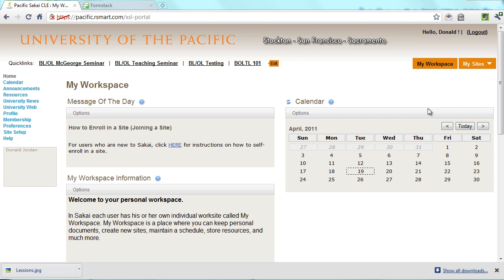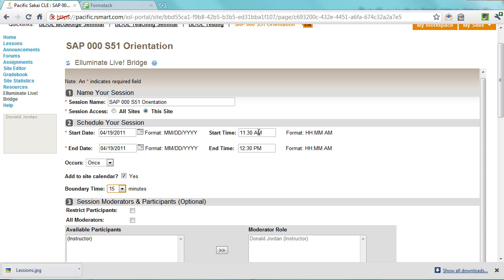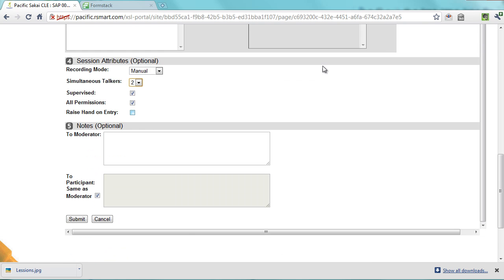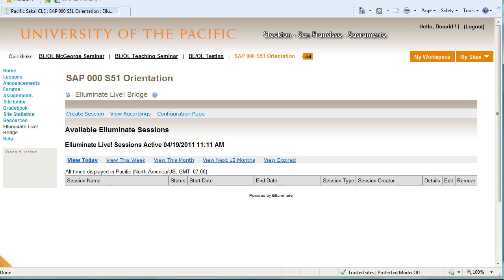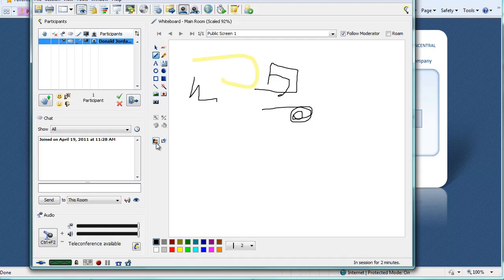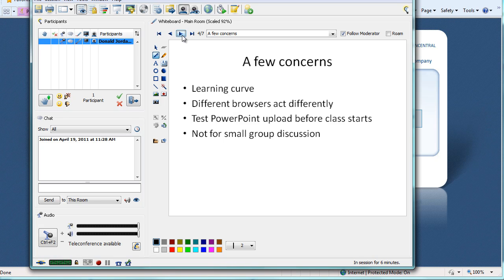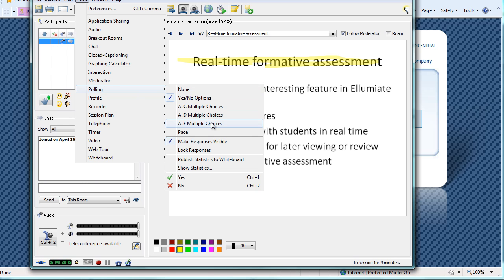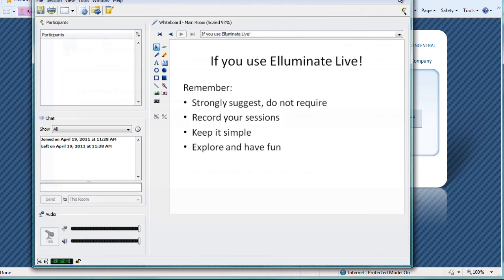Using Elluminate Live in Sakai